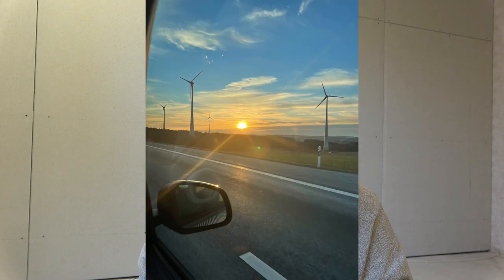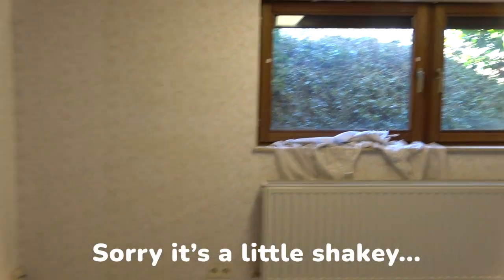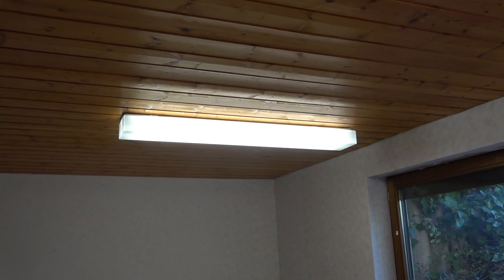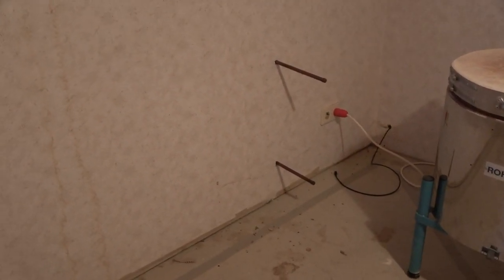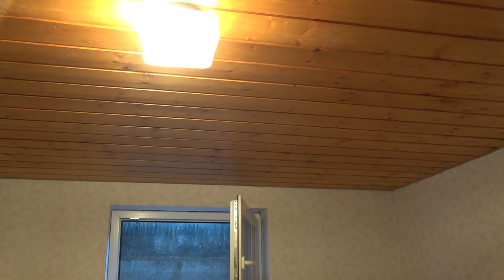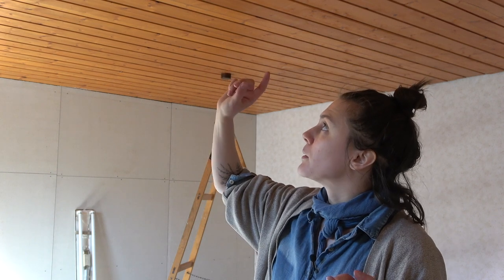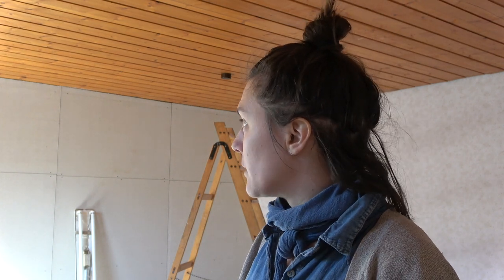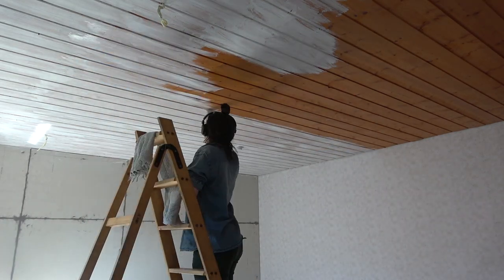Life Update! I moved. ~ Home Pottery Studio Setup ~ PART 1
Hey guys! I'm so excited to share with you the first steps of setting up my new pottery studio! Soon I will show you my home pottery studio setup, but first I need to renovate! See the ~before~ in this video. I am already getting very excited about my home pottery studio!

//TOOLS & CLAY
Stuff I use and recommend:

//SAY HI!